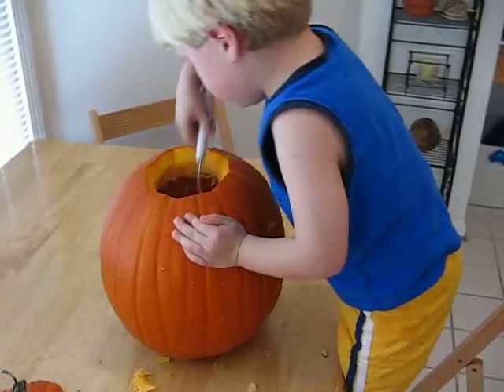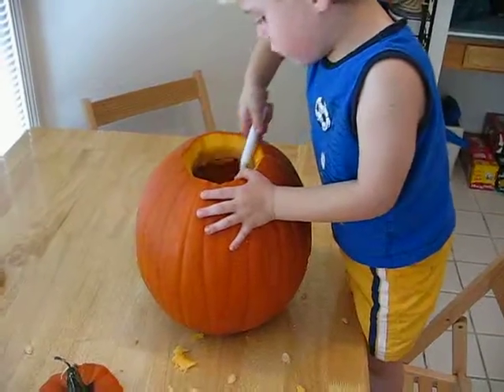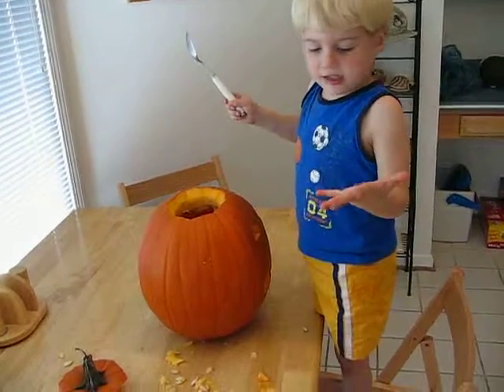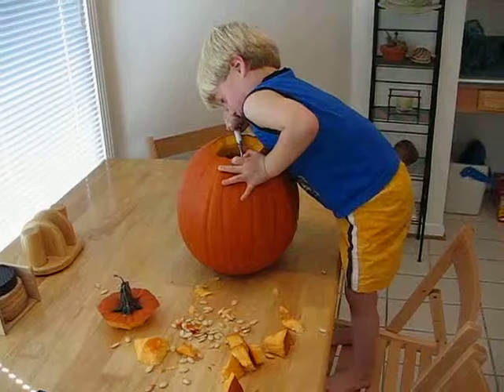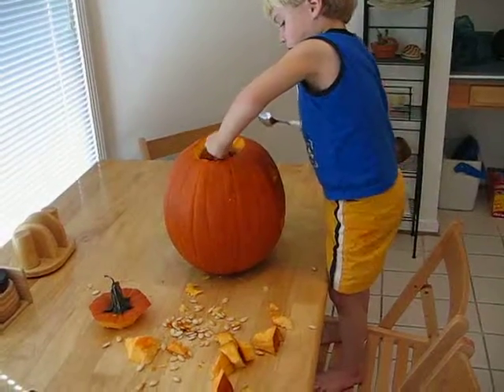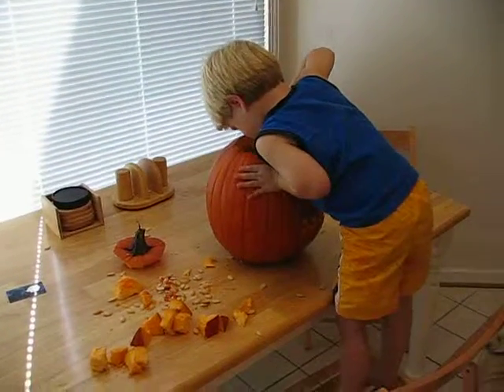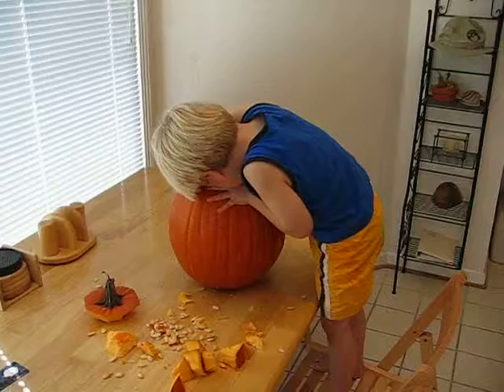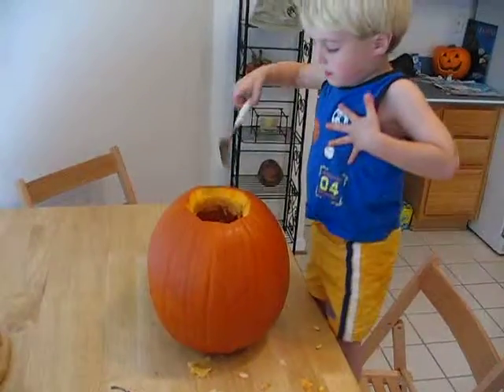Trenton and the Great Pumpkin